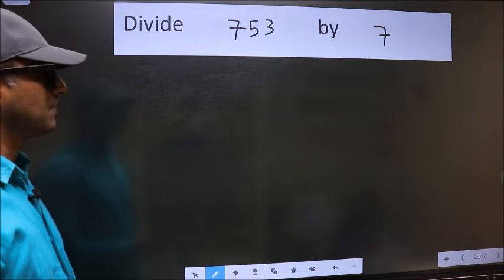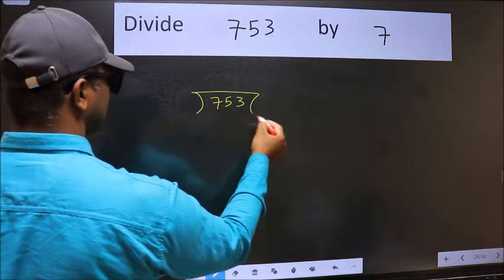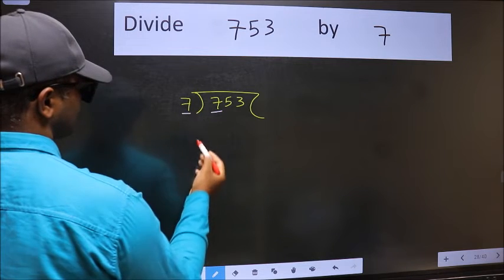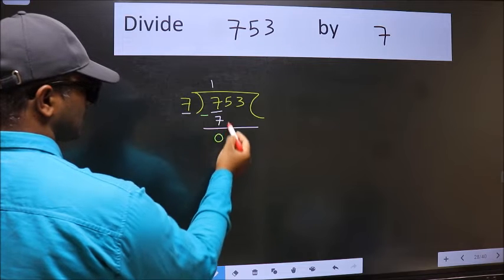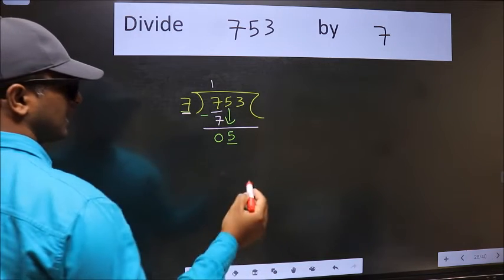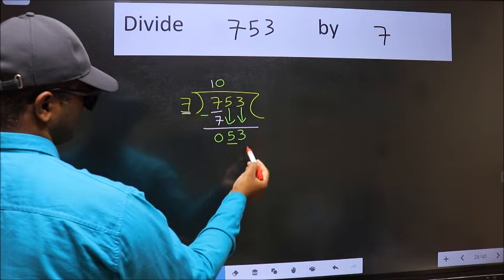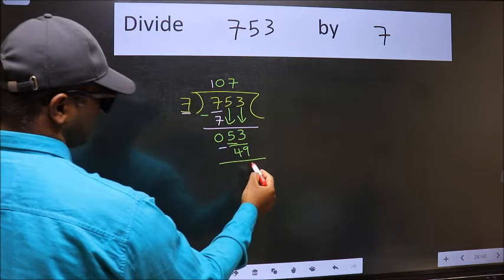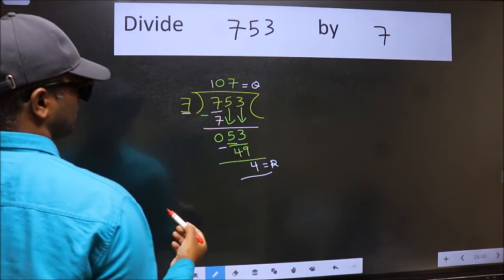Divide 753 by 7 many get this quotient wrong